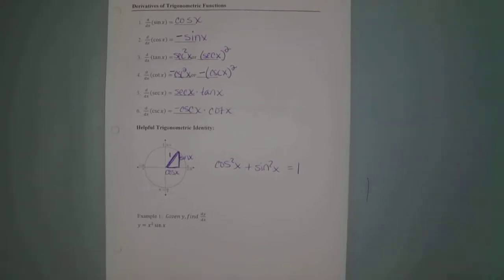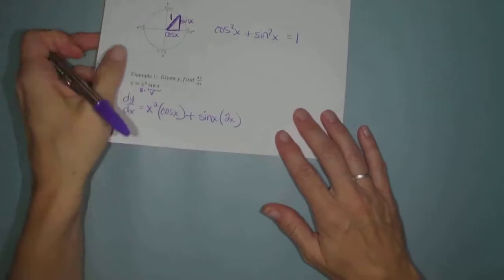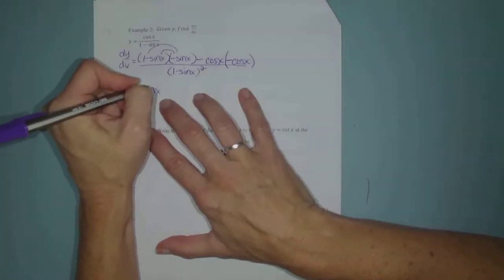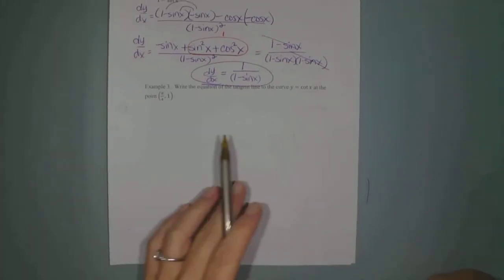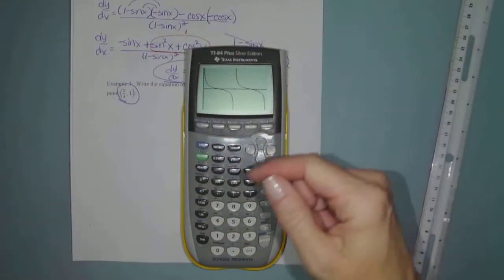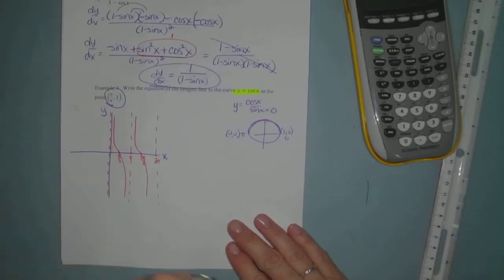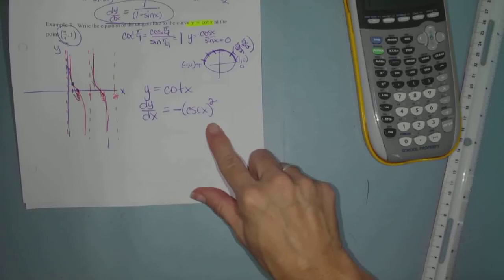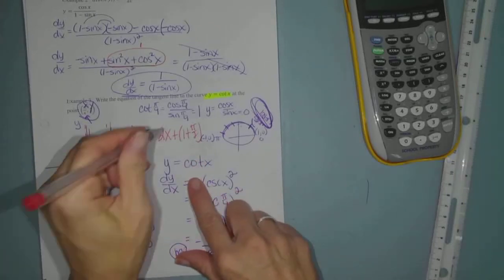Derivatives of Trig Functions Examples Part 1